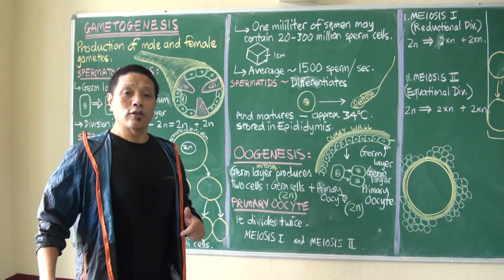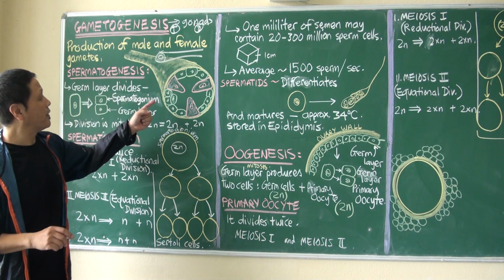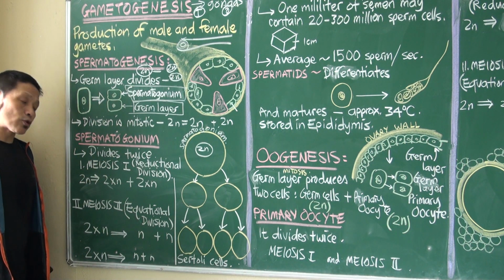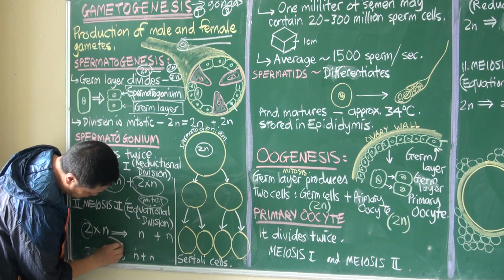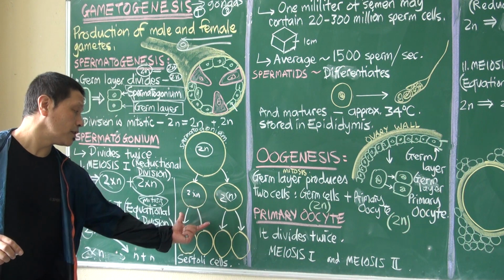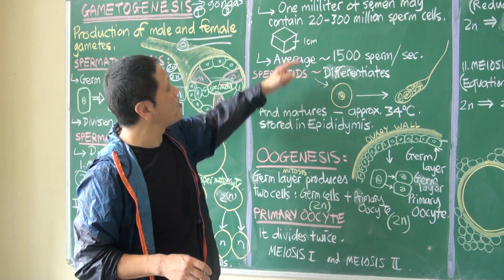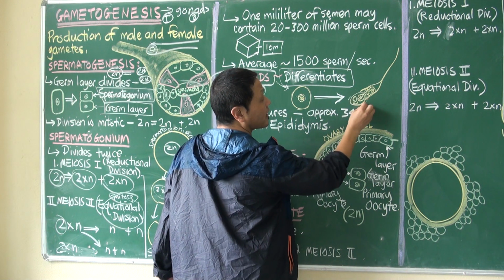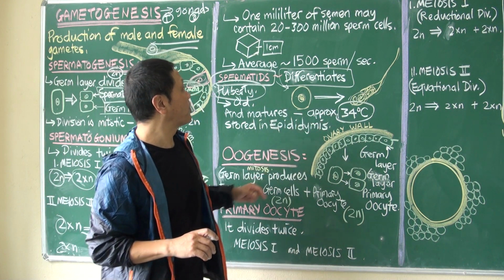St. Augustine's School. Kalimpong.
Class - 12. Biology.  Topic - GAMETOGENESIS - Production of male and female gametes.